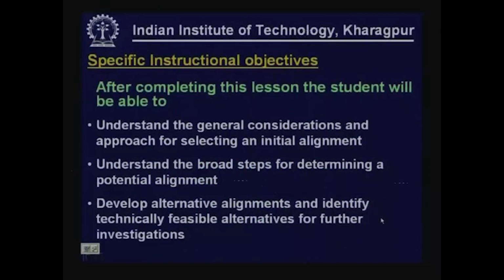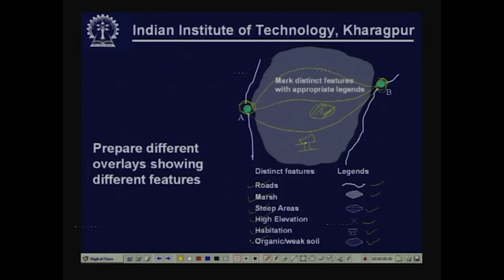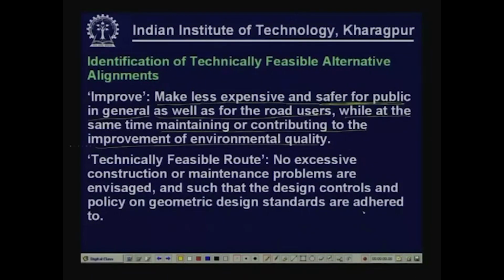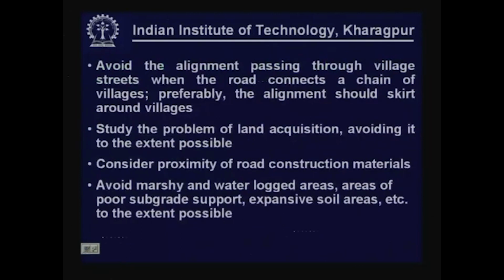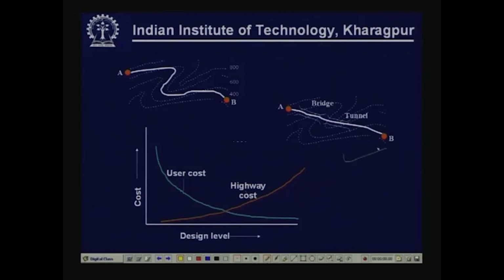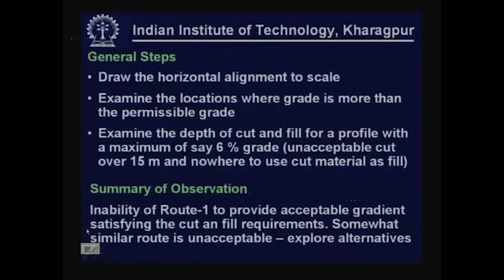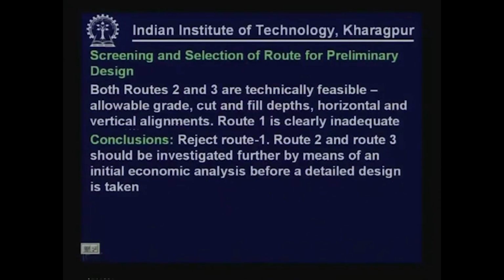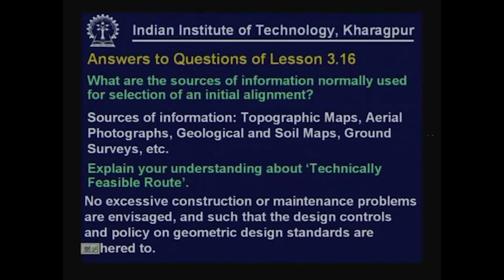Highway Alignment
Course Name:Introduction to Transportation Engineering
Subject: Civil Engineering
Target User: UG/PG